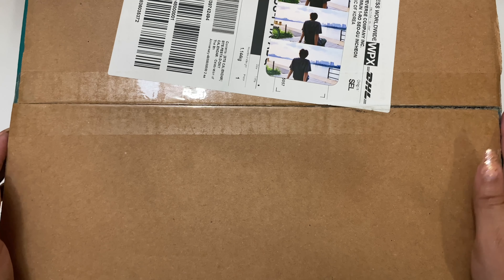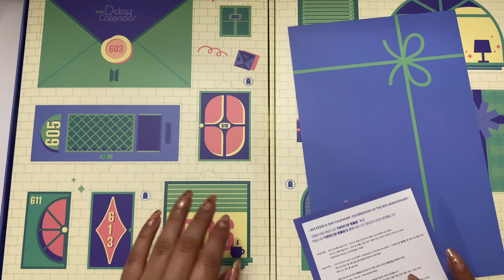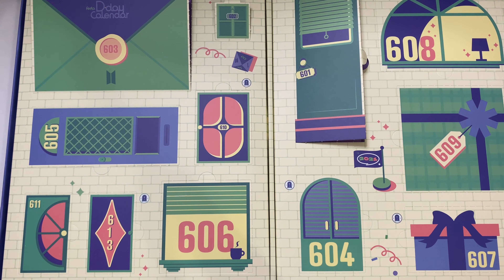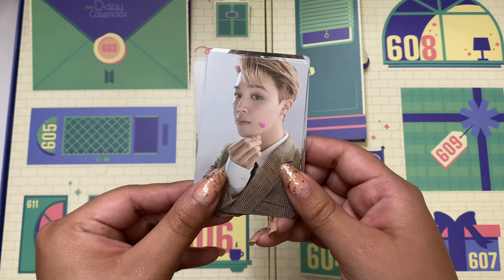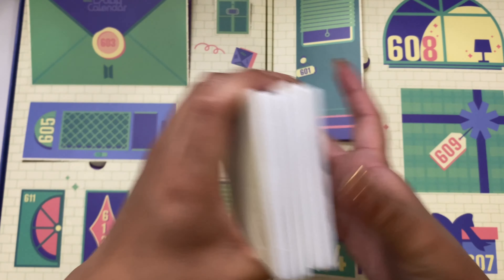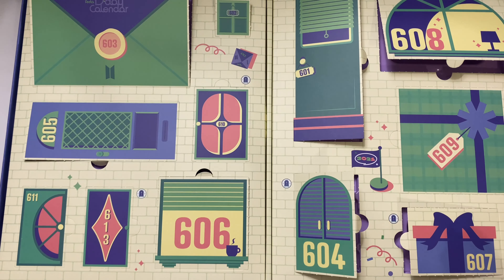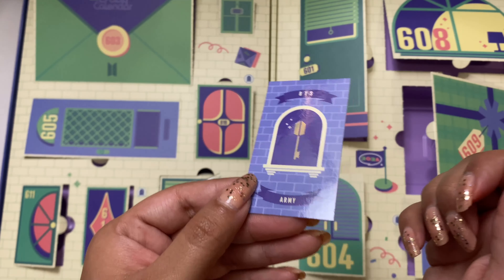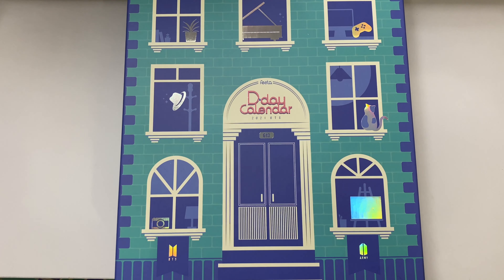BTS 2021 D-Day Festa Calendar Unboxing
I don’t really have anything to say but I hope everyone keeps staying safe and healthy!